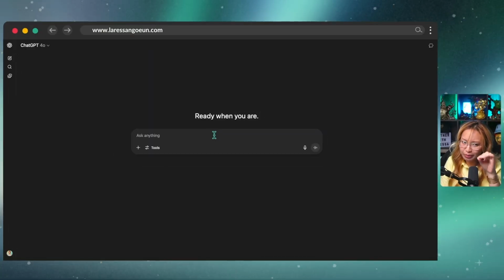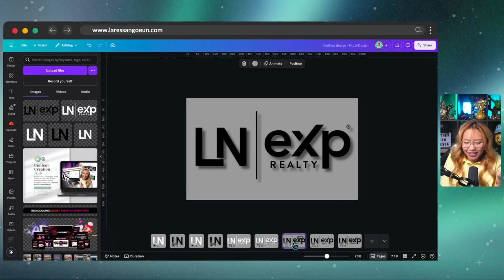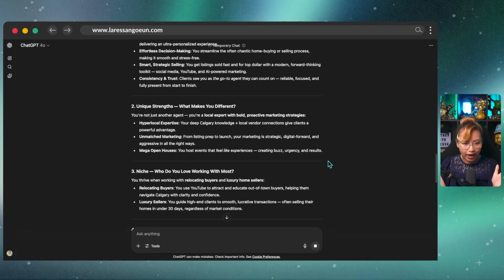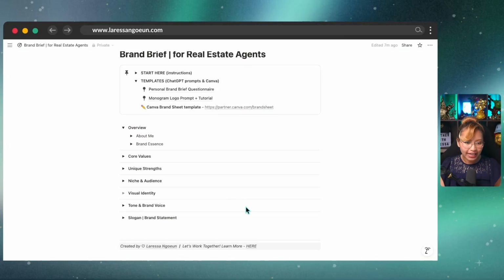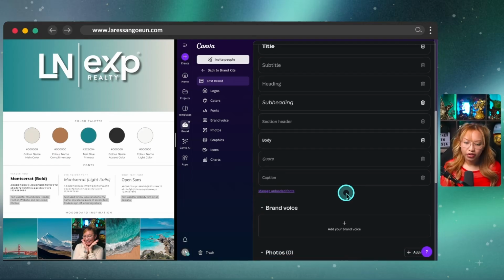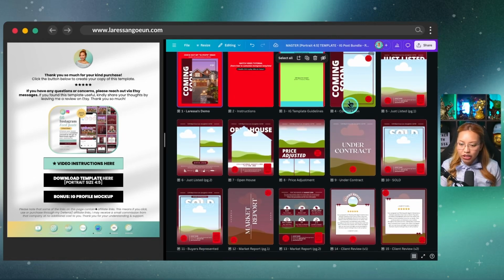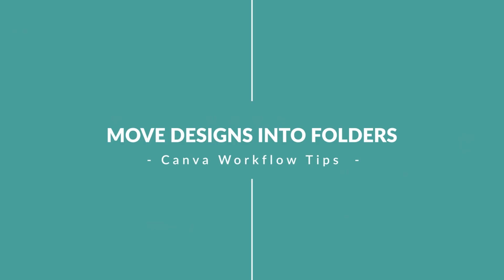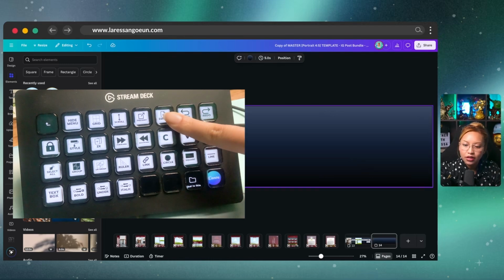Don’t Make My Mistakes: How I’d Build a REALTOR Personal Brand Now!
If I started my personal brand from scratch today, knowing what I know now, about real estate marketing, this is exactly how I’d build a memorable personal brand for my Realtor brand. It's no surprise that AI and social media marketing has drastically changed the landscape of marketing for real estate and has raised the bar of curated content to create vast digital exposure. If your brand isn’t instantly recognizable, you look interchangeable—and interchangeable gets ignored.

That’s why I made this free Personal Branding Masterclass for Real Estate Agents—it’s the exact system I’d use starting from scratch to build a memorable, trustworthy Realtor brand that survives the algorithm, stands out in any market. and would attract my ideal real estate client.

What you’ll learn:
╰ Module 1: How to make a real estate logo with ChatGPT + Canva (fast, clean, modern)
╰ Module 2: A simple brand framework (colors, fonts, voice) that defines you
╰ Module 3: Canva Brand Kit setup (logos, fonts, colors—one-click styling)
╰ Module 4: Instagram templates in Canva to batch posts quickly
╰ Module 5: Organization + workflow tips so Canva stops feeling chaotic

▷ TOOLS/RESOURCES:
→ ChatGPT Logo Prompt: Create me an all white monogram logo of my initials: [XX]. Make sure the logo has a transparent background because I want to use it in Canva.

▷ TIMESTAMPS:
00:00:00 - Masterclass Intro Brief
00:01:29 - Module 1: Brand Logo
00:17:14 - Module 2: Brand Essence
00:39:27 - Module 3: Brand Kit
00:54:21 - Module 4: Brand Template
01:07:16 - Module 5: Brand Workflow Tips

🤝🏽 Partner with Me and Agent Wolf Pack at eXp Realty & Become THAT Real Estate Agent!

Please note that I DO NOT offer custom designs, Agent designing or branding services. My 1-on-1 collaboration is exclusively reserved for real estate agents that PARTNER with me at eXp Realty!

09/29/25 - 15,938 SUBBIES!